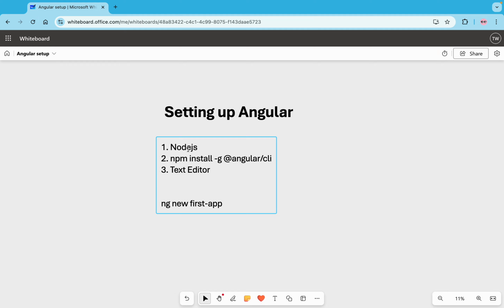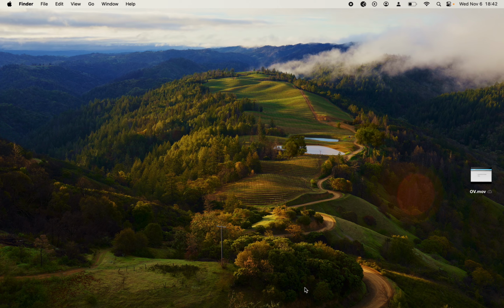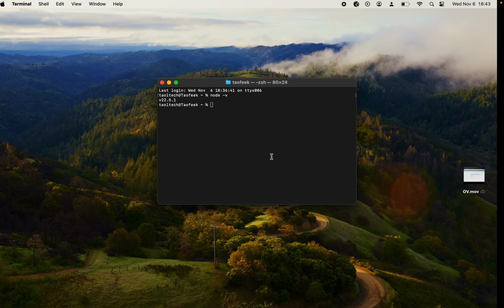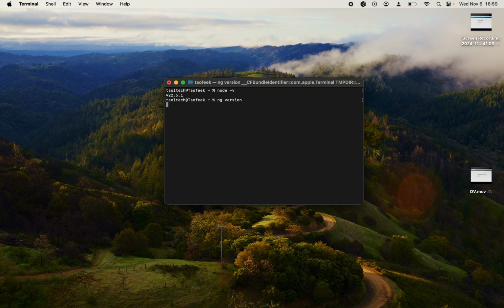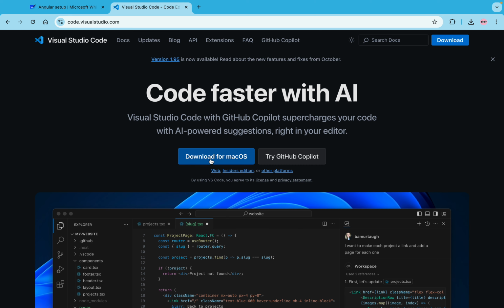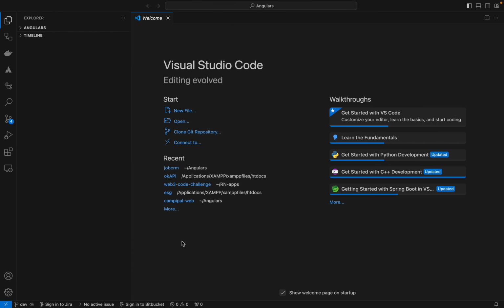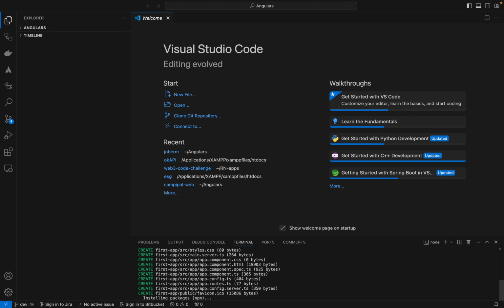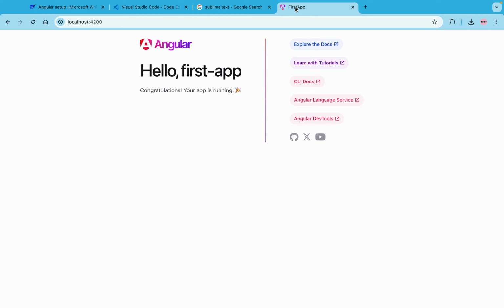Angular Setup Guide: Install and Start Your First Project in Minutes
Ready to dive into Angular? This tutorial will guide you through the entire setup process, from installing Angular CLI to creating and running your first Angular project. Perfect for beginners, this video ensures you have everything you need to start building amazing web applications with Angular. 🚀

What You'll Learn:
- Installing Node.js and Angular CLI
- Creating a new Angular project
- Running your project locally

Get your development environment up and running, and let’s start coding!